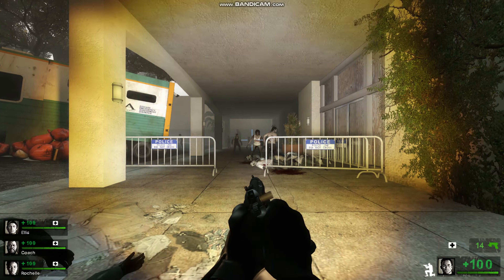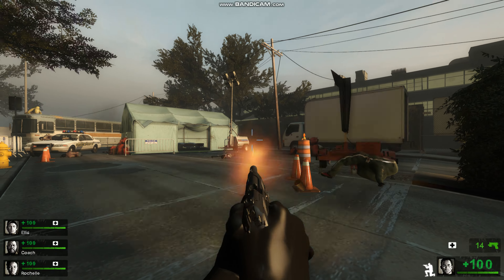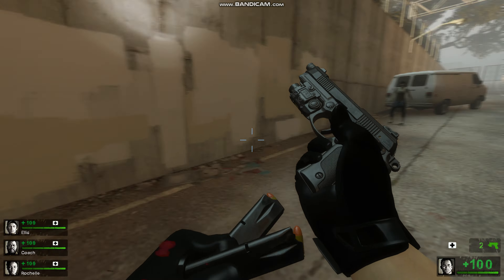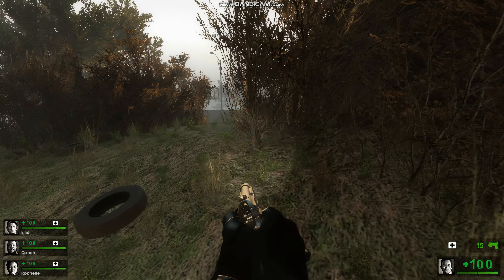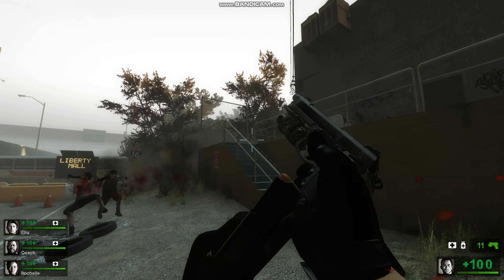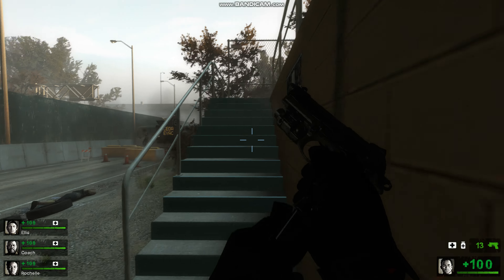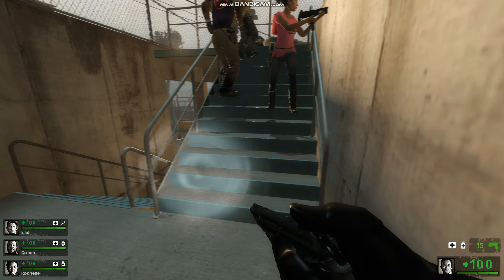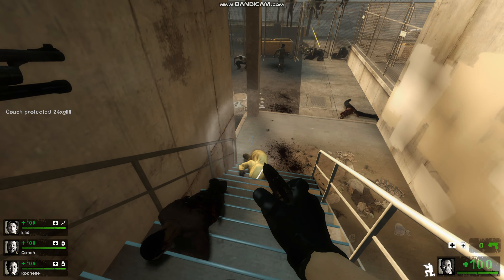4K MW2019 Renetti Gameplay Showcase Left 4 Dead 2